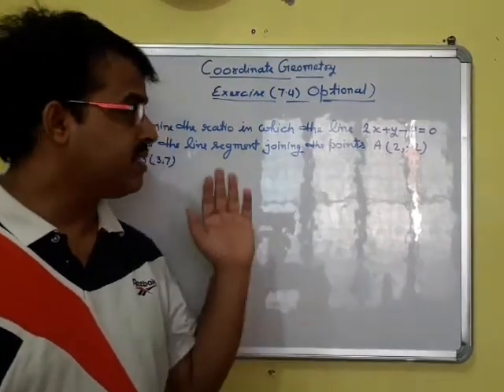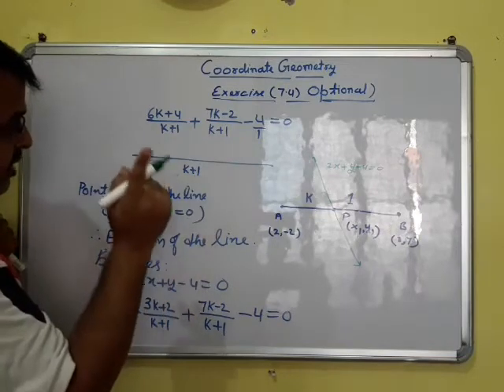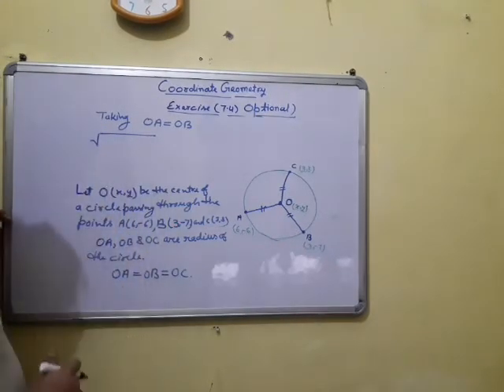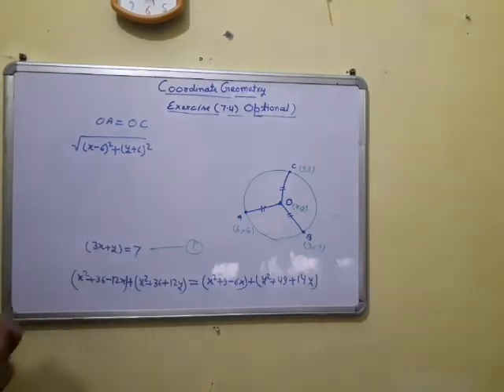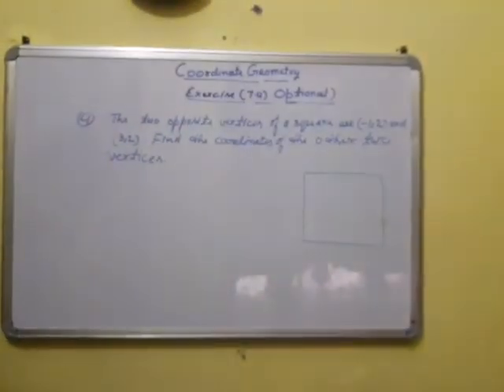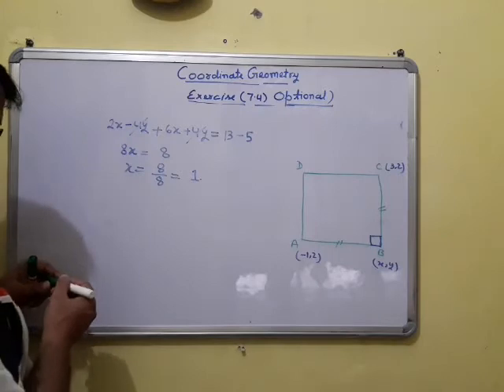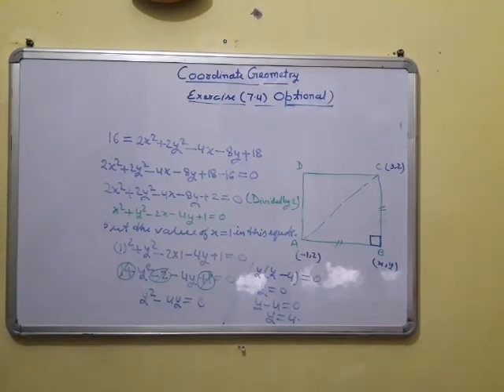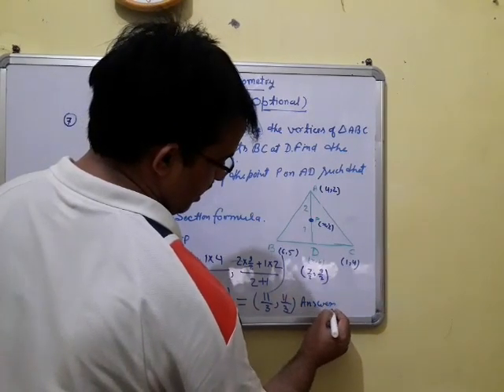Coordinate Geometry part 8 class 10th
NCERT solution exercise 7.4 ( optional)